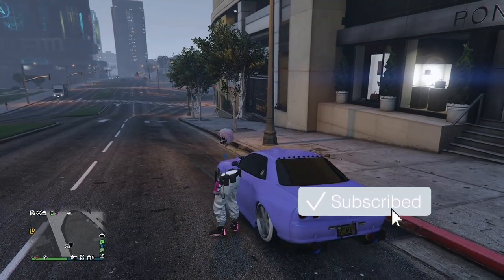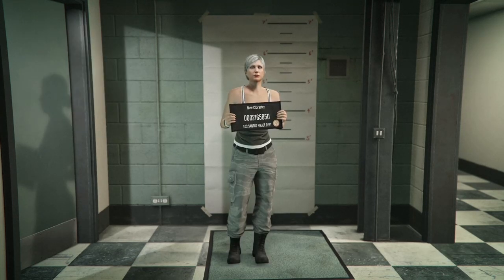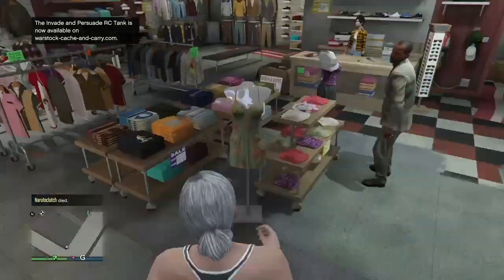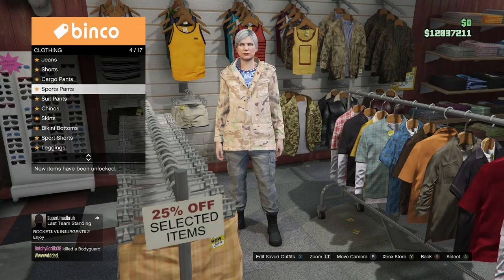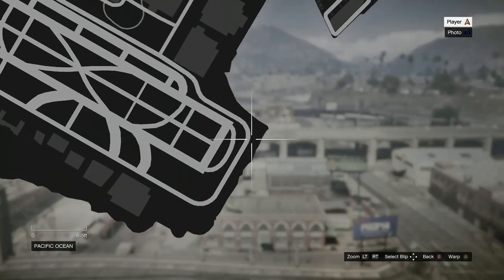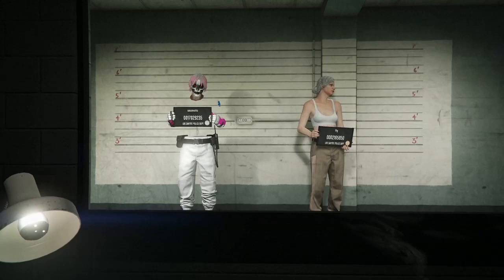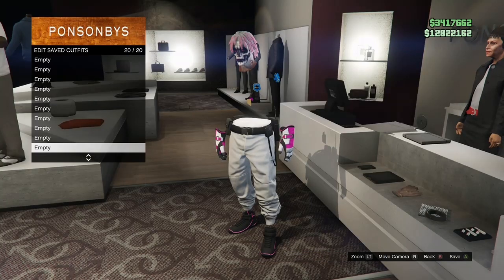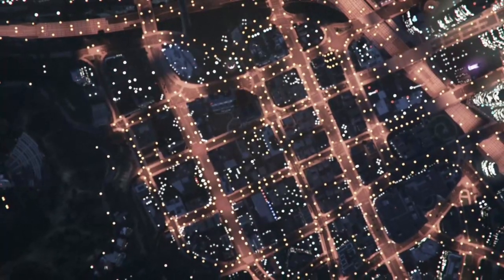GTA 5 Online Paramedic Belt Component Outfit 1.50! (GTA 5 Clothing Glitches 1.50) (Updated Method)